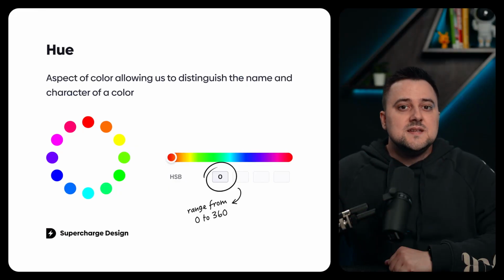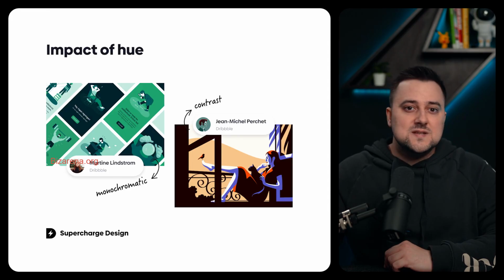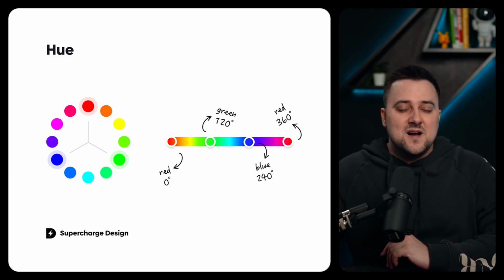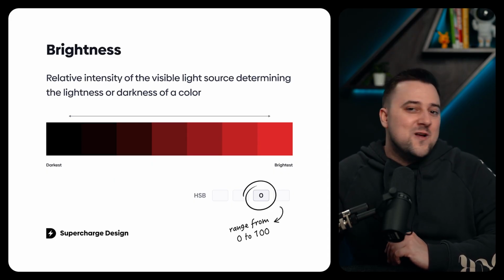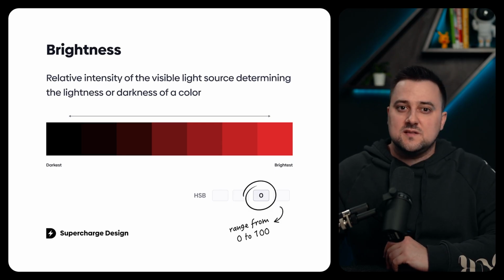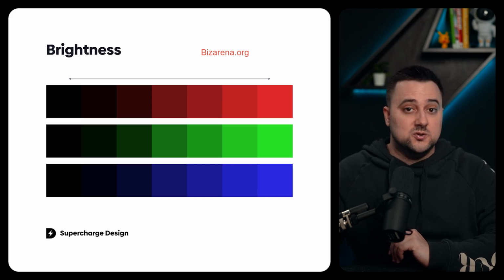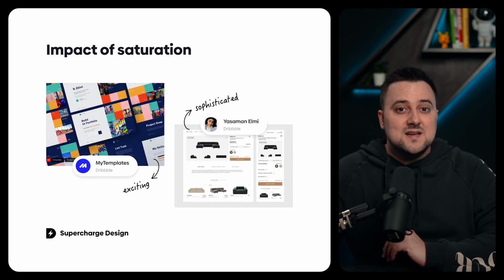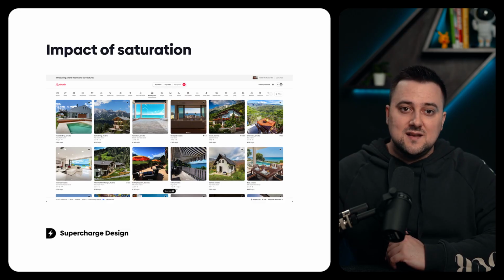02 Hue, Saturation, and Brightness